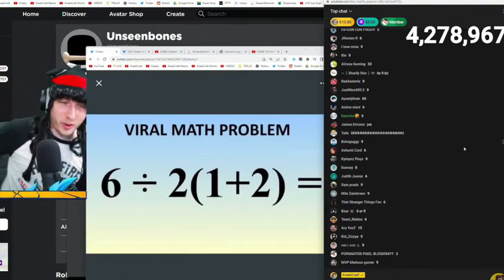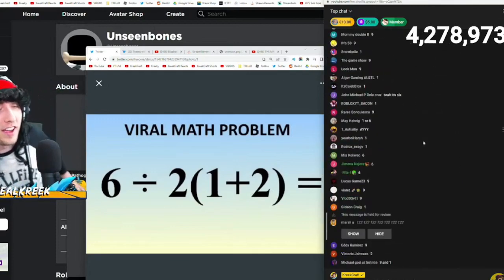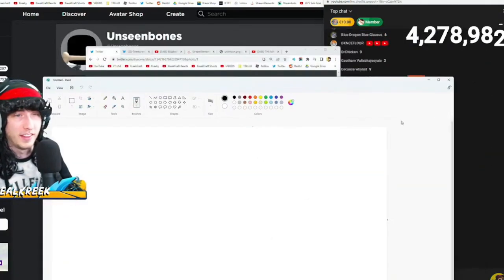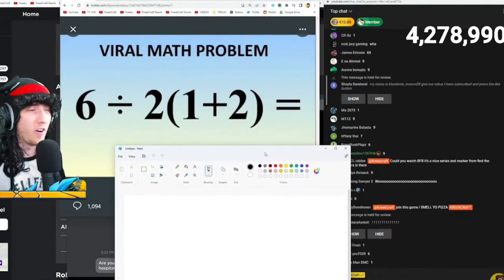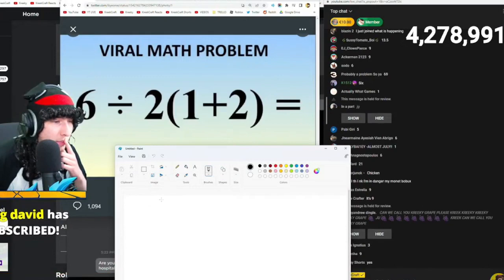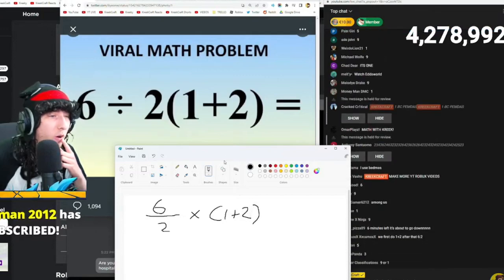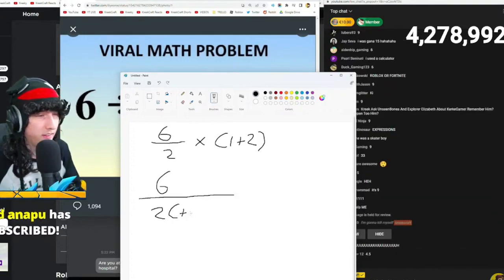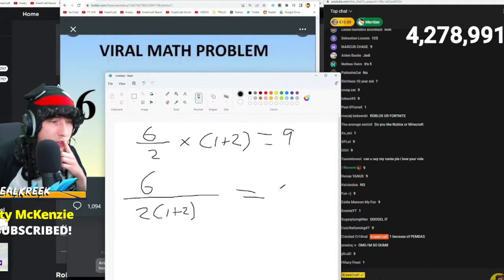KreekCraft Math Lesson 2.0 (TeacherCraft)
i make awesome clips of kreek